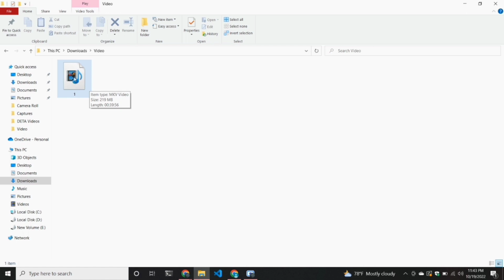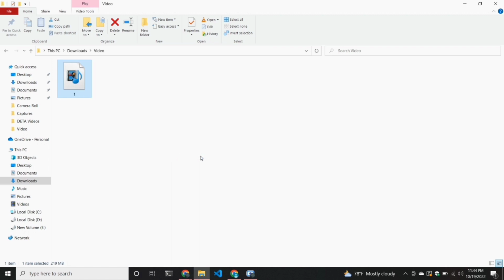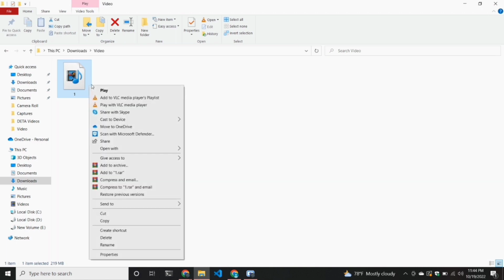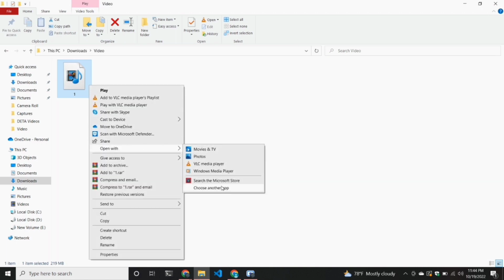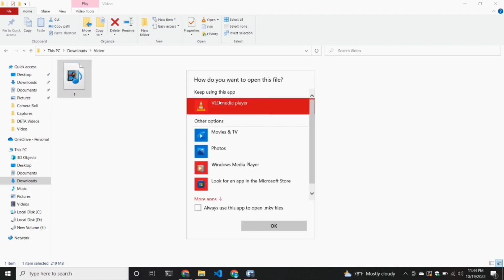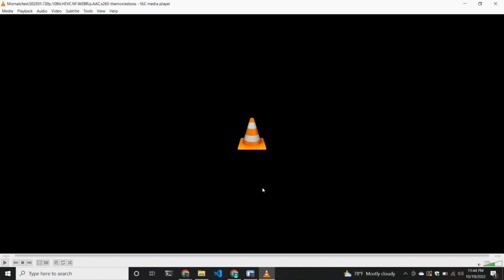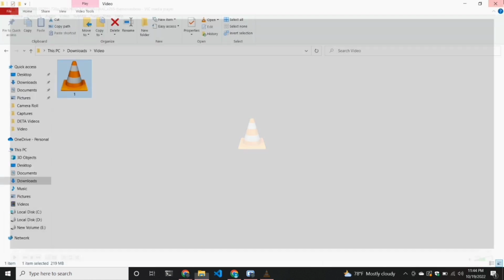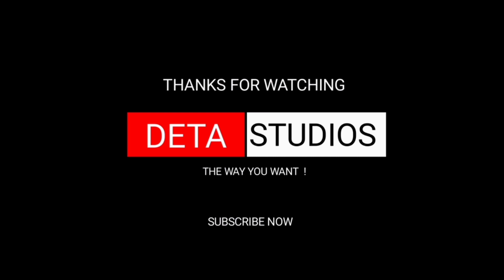How to Set as default Media Player in Windows | Use VLC as a Default Media Player | Deta Studios